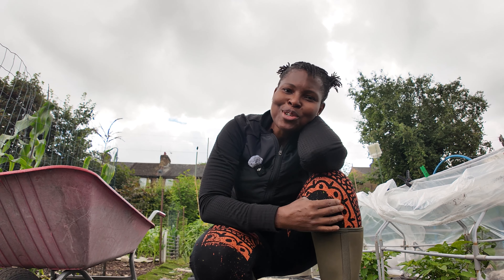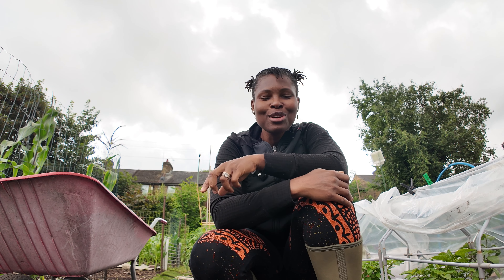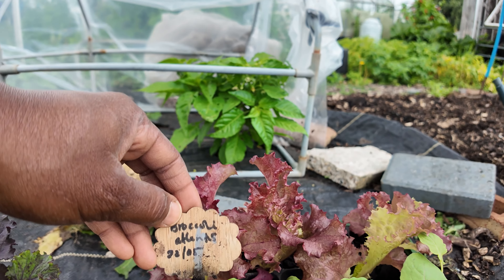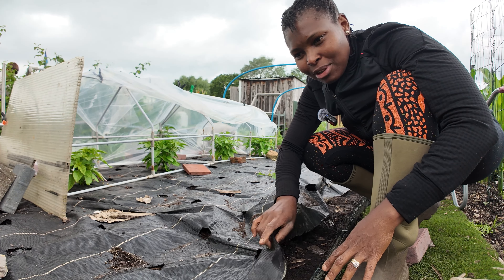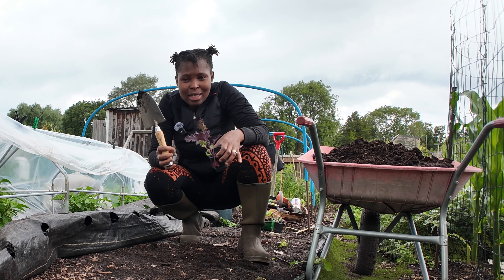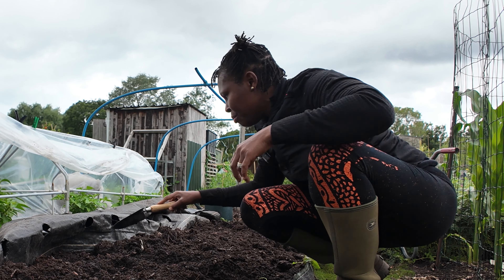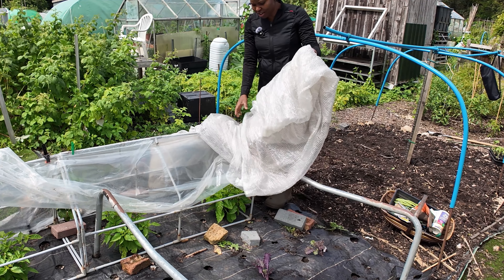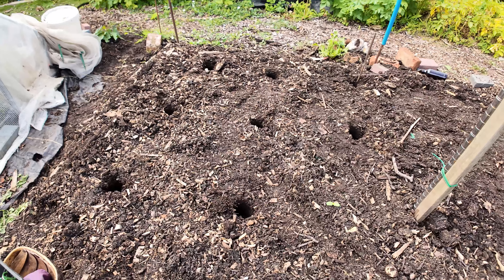NO DIG GARDENING ON A BUDGET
No dig growing can be expensive in the initial investment so this is a method where you can CHEAT and still achieve no dig growing